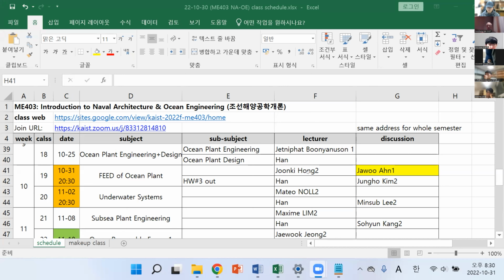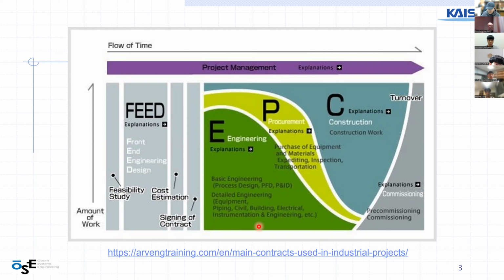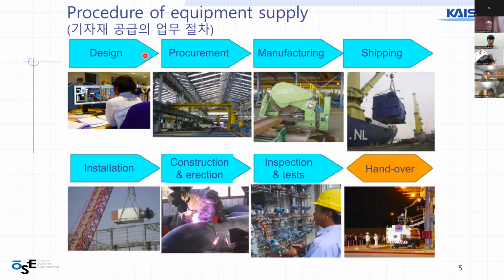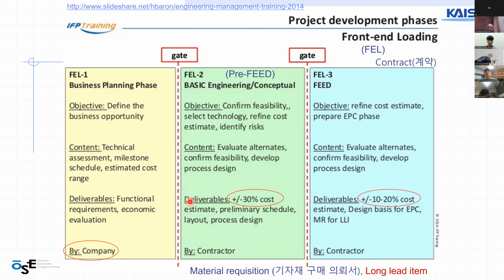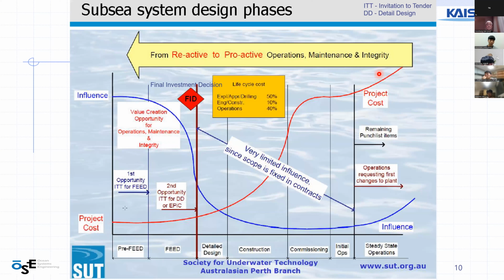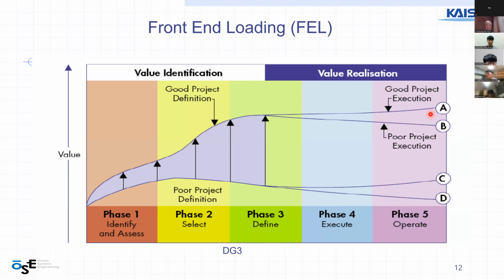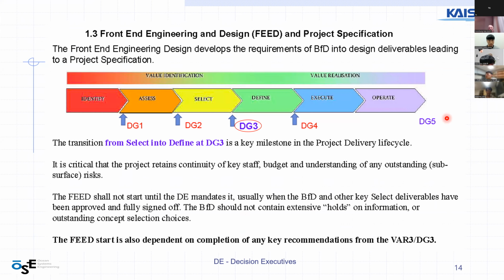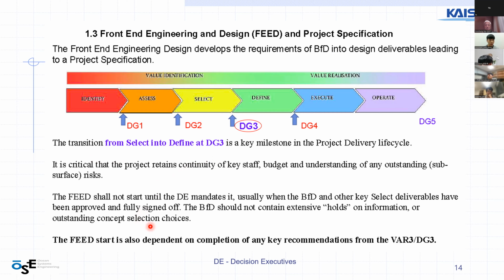221031 Procedures of FEED of Ocean Plant